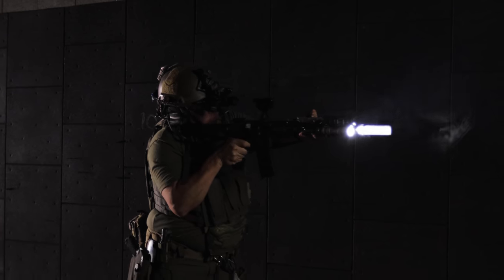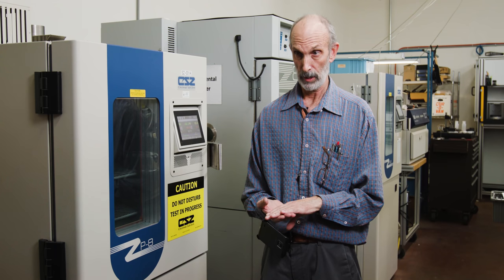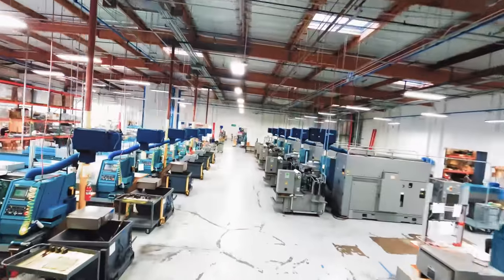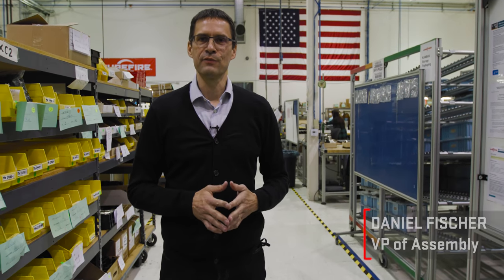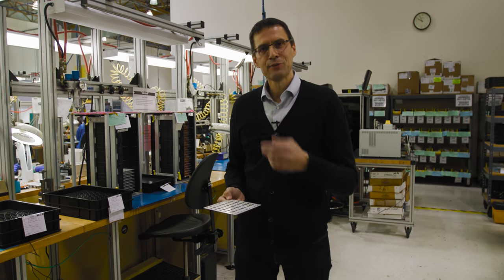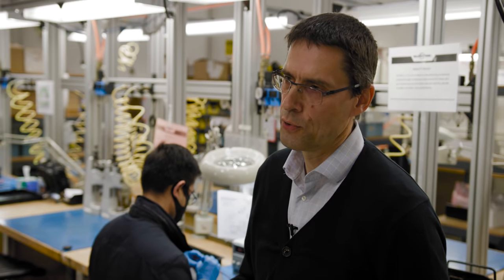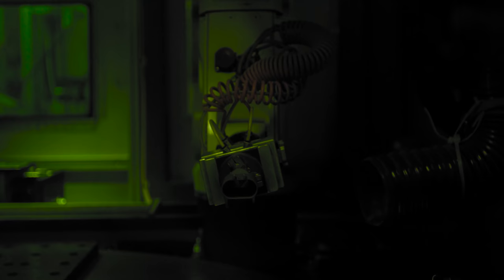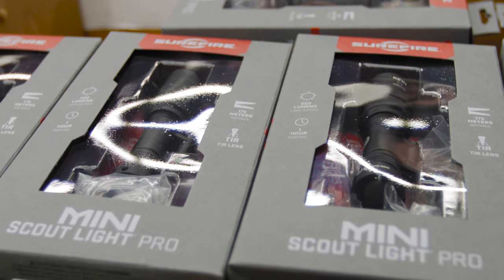SureFire Behind the Scenes Pt. 1: Illumination